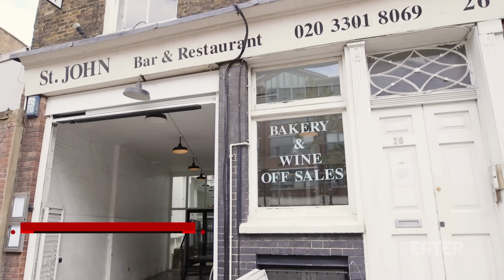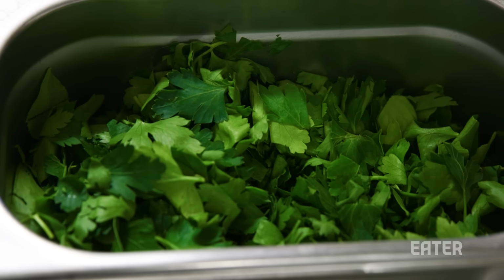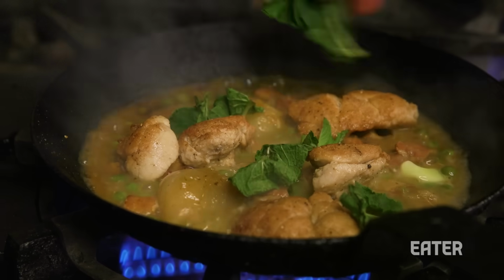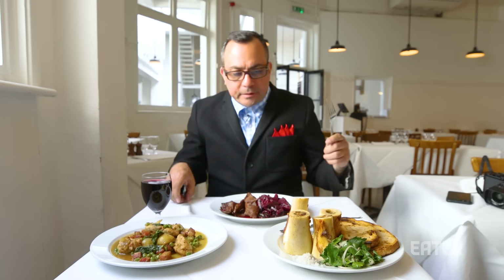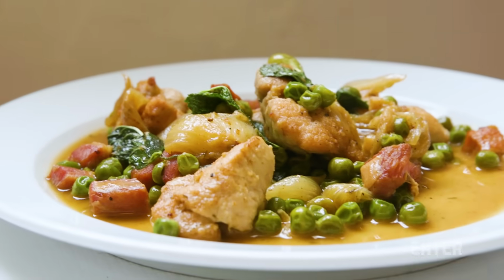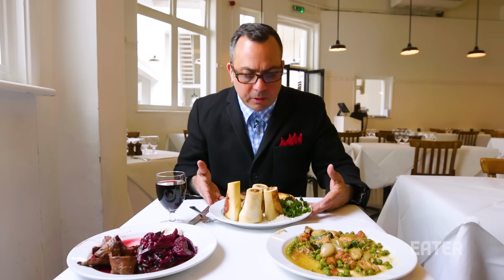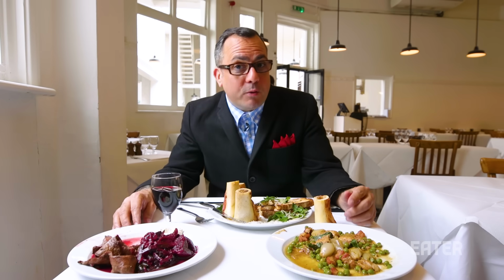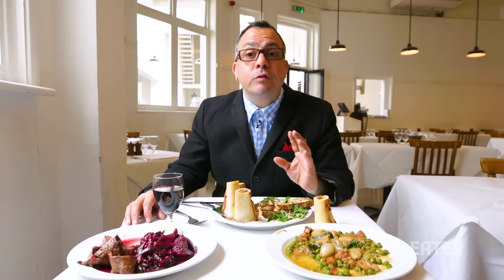This is My Favorite Restaurant in the Entire World — The Meat Show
In this episode of The Meat Show, Nick Solares heads to St. John, the legendary London restaurant that pioneered nose-to-tail cooking. Dishes like the veal bone marrow and lamb sweetbreads make St. John Nick's favorite restaurant ever.